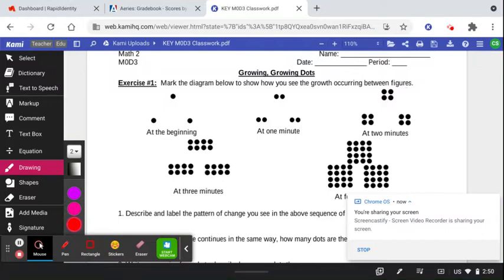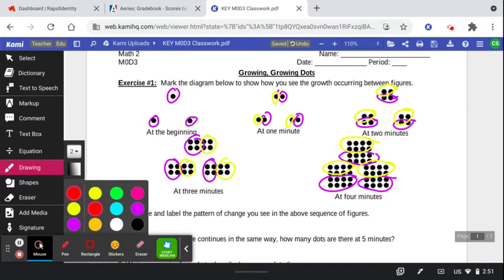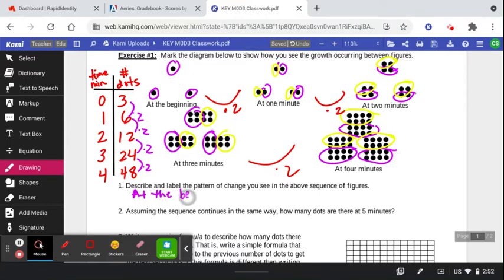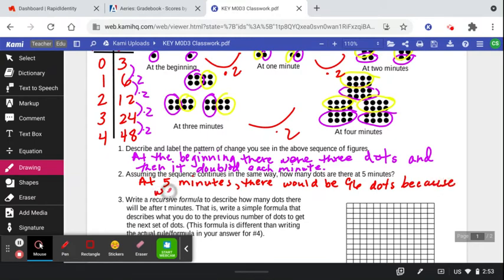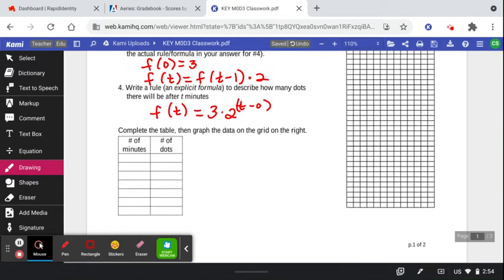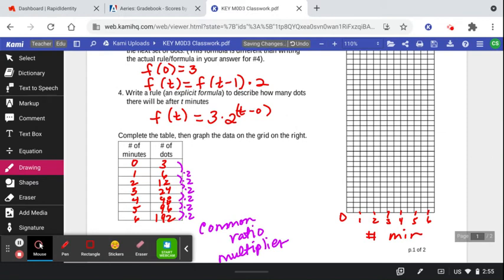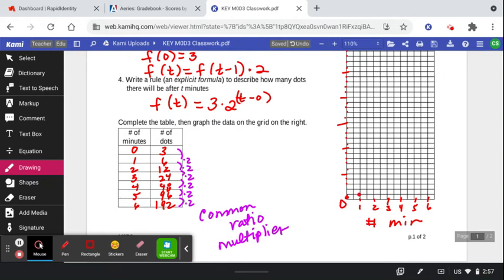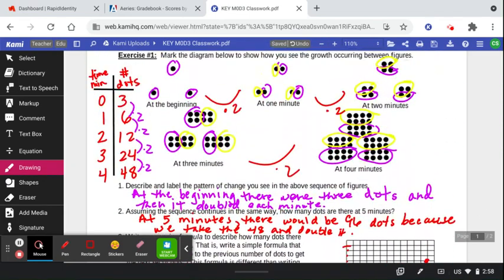M2 Growing, Growing Dots WS (M0D3 Math 1 Review - geometric pattern)